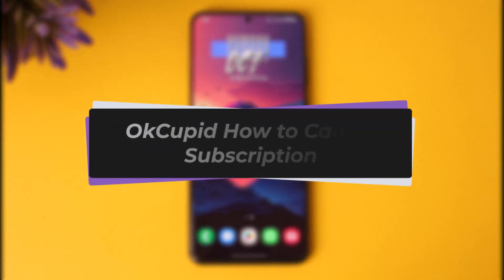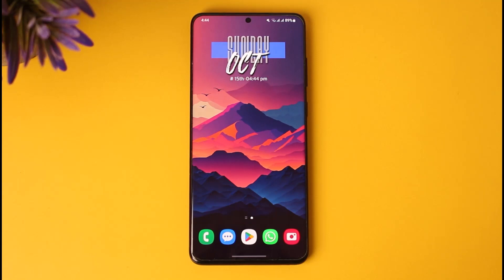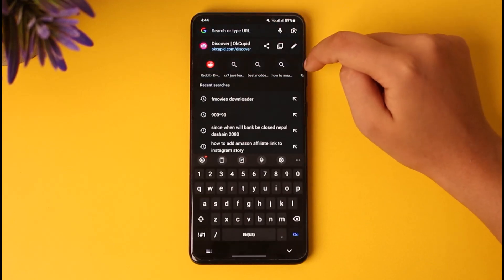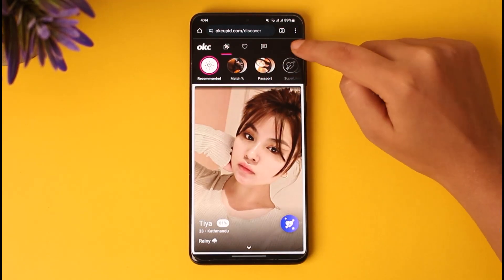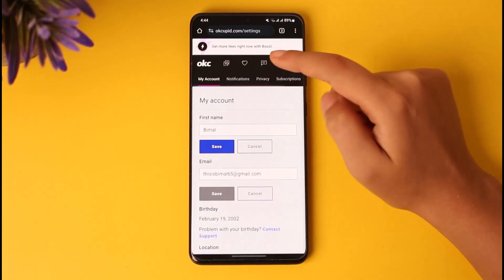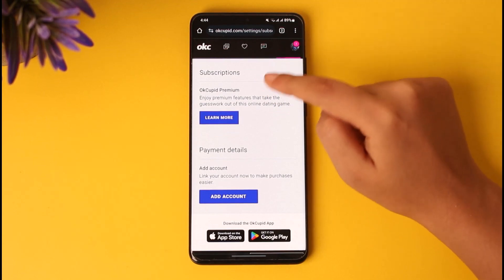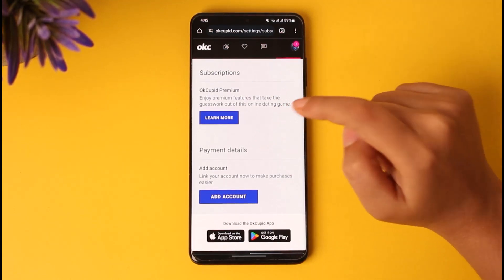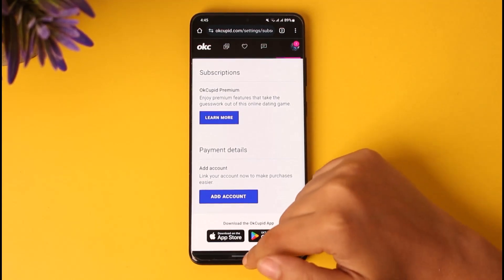OkCupid How to Cancel Subscription !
In this tutorial, I will guide you on how you can easily cancel your subscription on OkCupid.
0:00 Intro
0:13 Access browser
0:31 cancel subscription
1:23 Conclusion